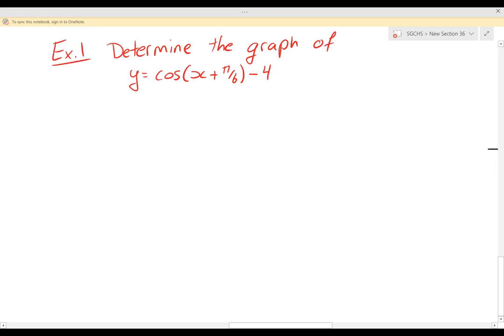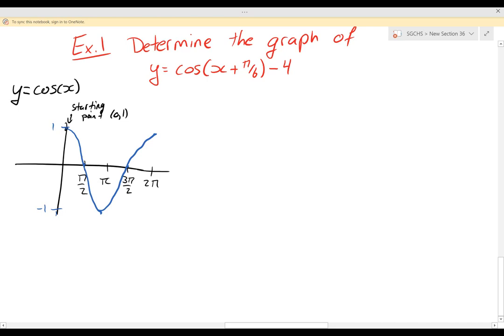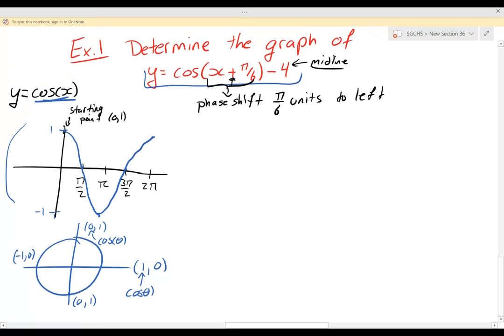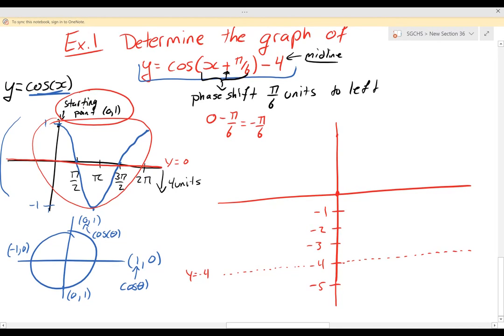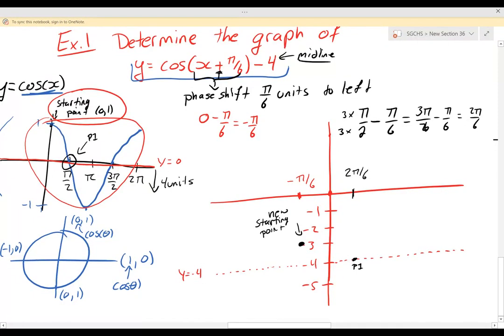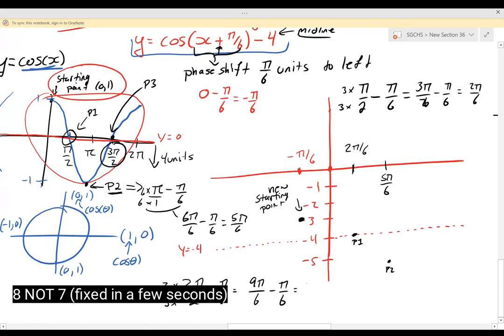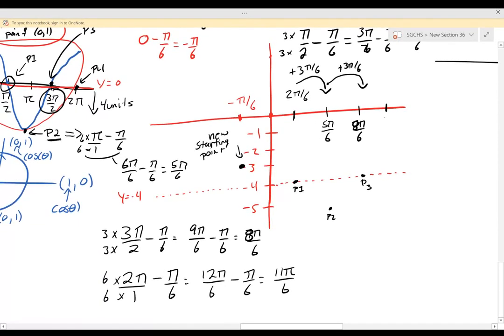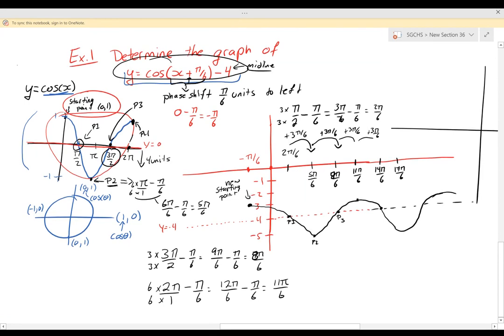Phase Shifts and Vertical translations for cosine function Example